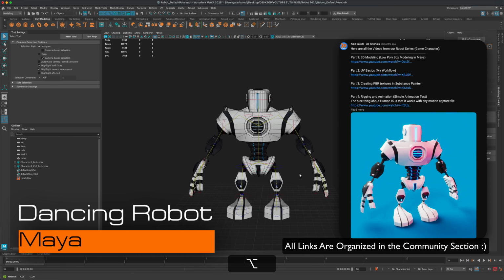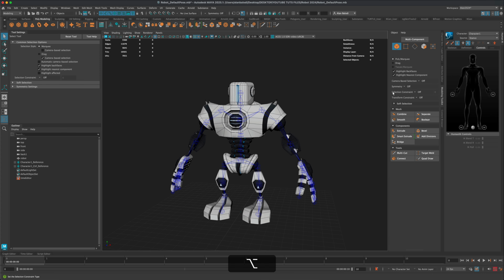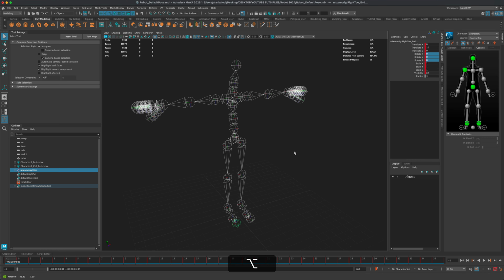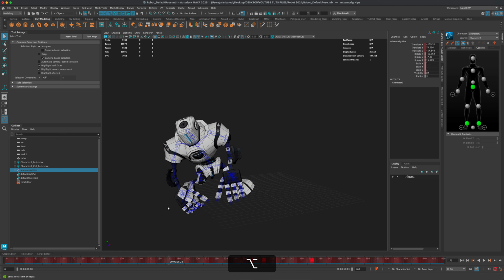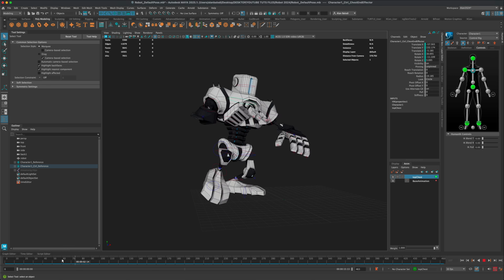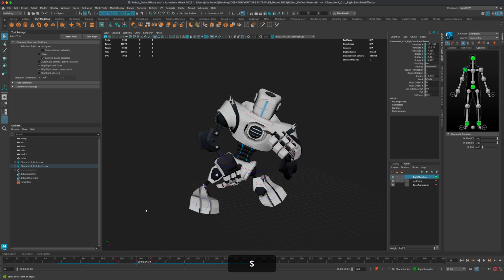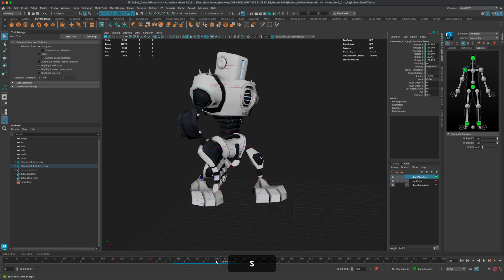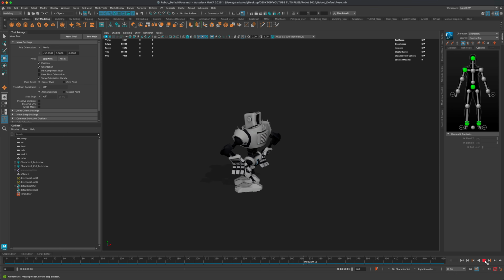Robot Dance - Motion Cap WorkFlow (Maya Animation Tutorial)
Learn how you can add motion capture files to your rigs in Maya. We will use the existing Robot Rig from previous lessons and hook it up into a cool robot dance from Adobe Mixamo Free Library. We then will take a look at how we can clean up the mocap files using animation layers and learn many other tricks along the way.